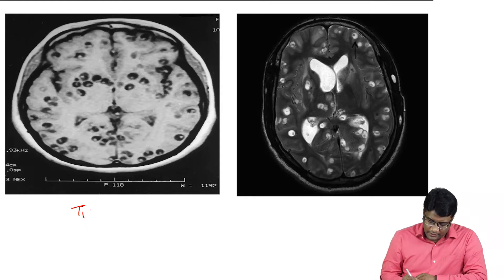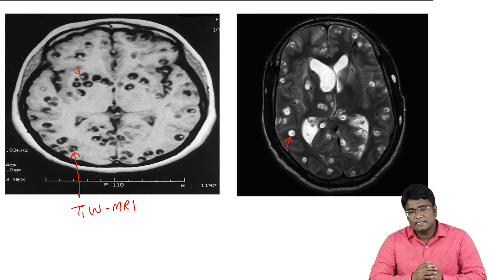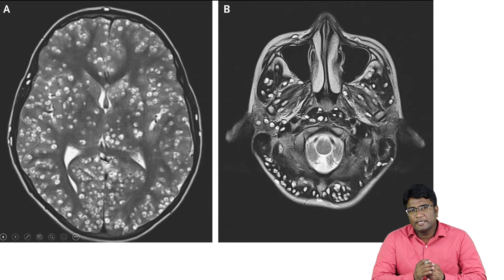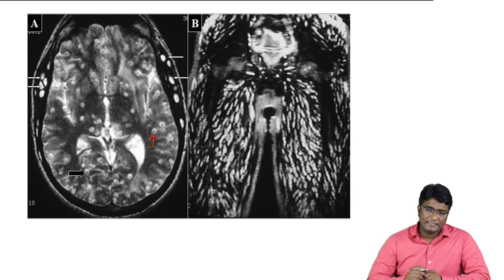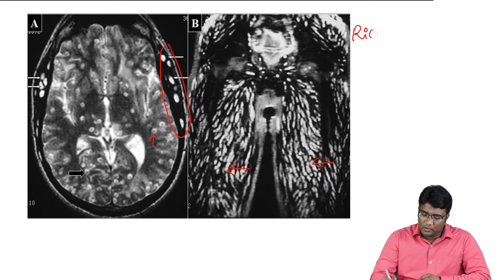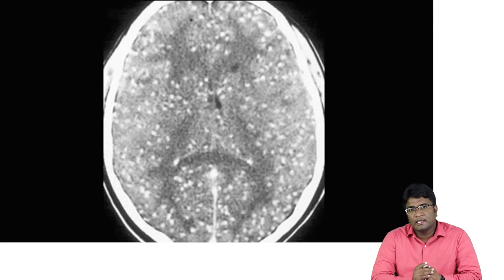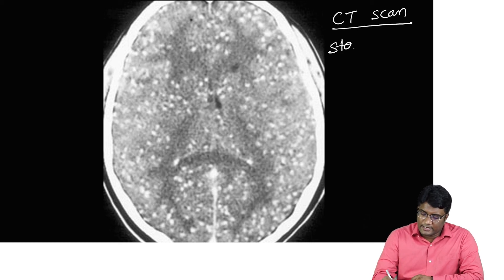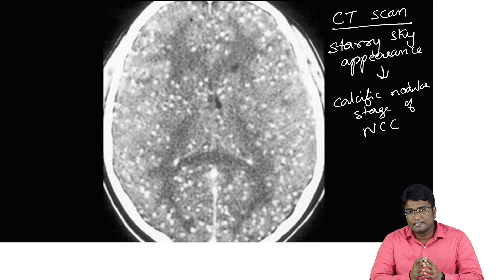Starry Sky Appearance | Radiology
Neurocysticercosis Radiology
Starry Sky Appearance in Calcific Nodular stage
Rice Grain Calcifications in Myocysticercosis